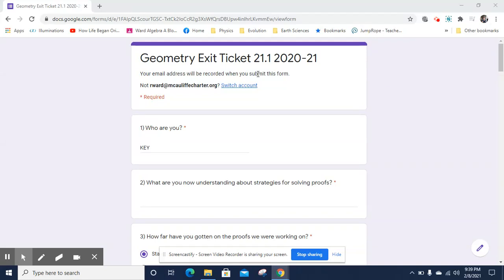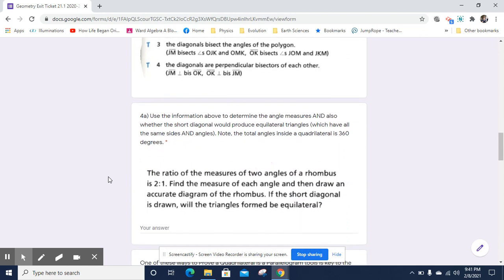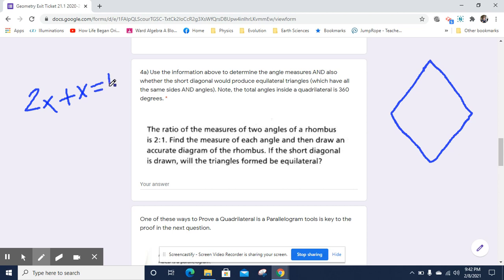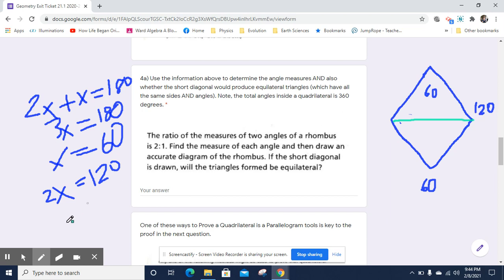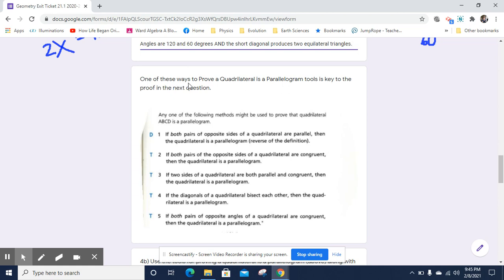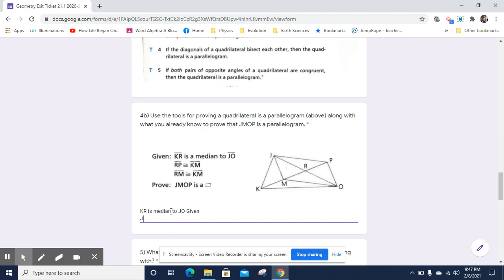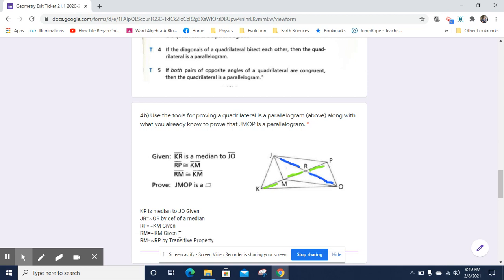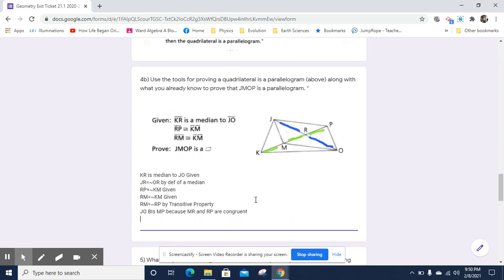Geometry Exit Ticket 21.1 Video Key